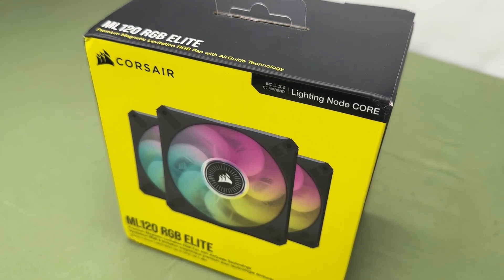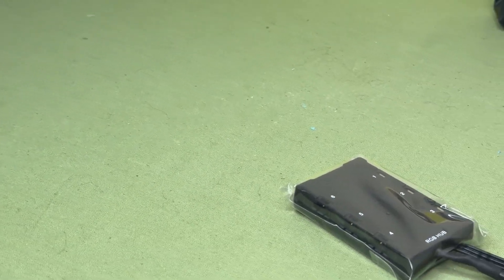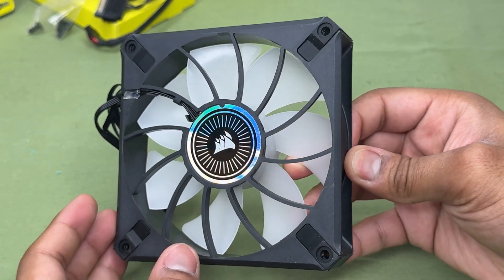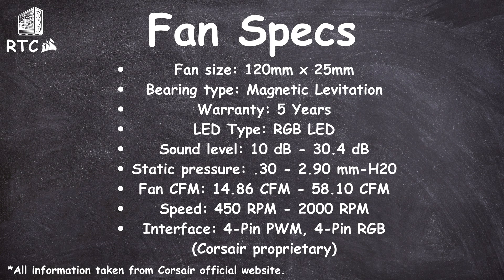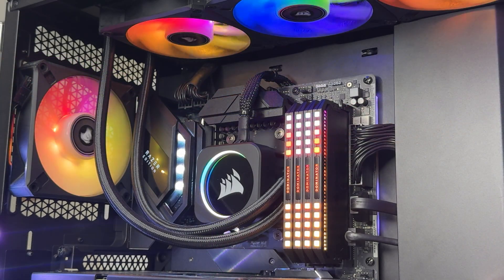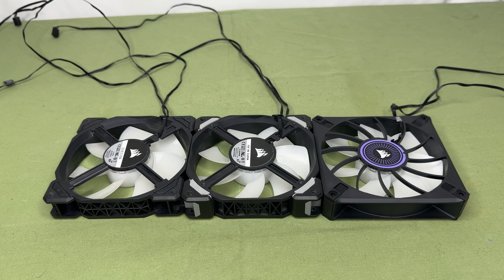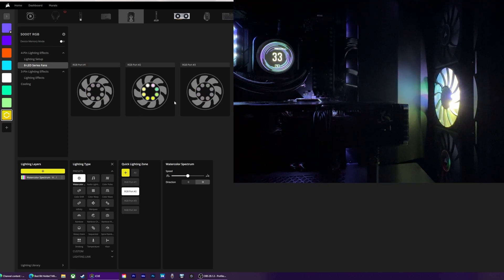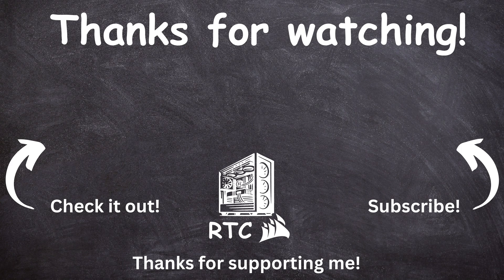Transform your PC with the corsair ML120 RGB Elite. Full Unboxing and Review 🖥️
What's up guys, welcome back to the channel! 🎉

In today's video, I'm going to be transforming my PC with the Corsair ML120 RGB Elite! 🖥️✨

I'll take you through a full unboxing, and review of these amazing fans. This will include features, and performance of these fans.

Are these the perfect fans for your build? Stick around to find out! 🌈🔧

 Your support helps me keep bringing you the best reviews and guides, please consider supporting me.

Chapters:
- 0:00 Introduction.
- 0:10 Unboxing, and First Looks.
- 0:35 Lighting Node Core.
- 1:16 Mounting Screws, and Fans.
- 1:40 Fan Specs.
- 2:23 Magnetic Levitation Bearing.
- 3:13 Housing Test.
- 3:33 Older Model Comparison.
- 3:35 My Opinions, and ICUE Software.
- 4:23 Fan Running Test.
-4:55 Verdict, and outro